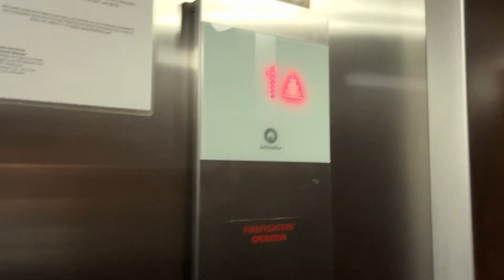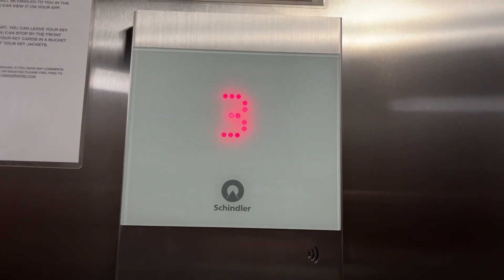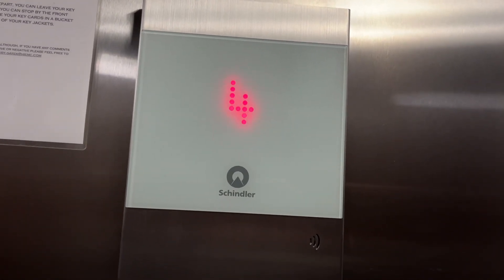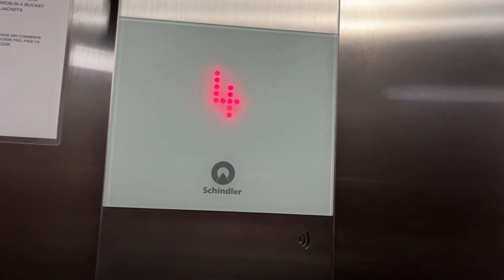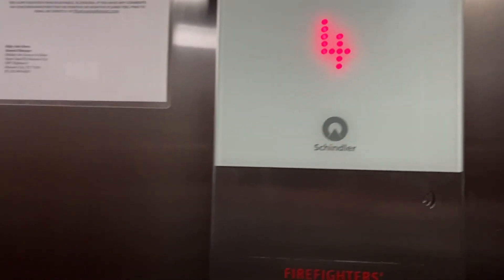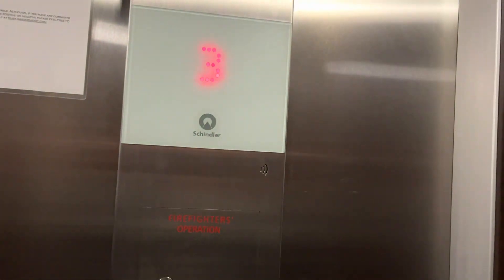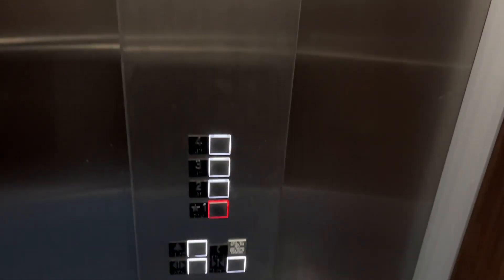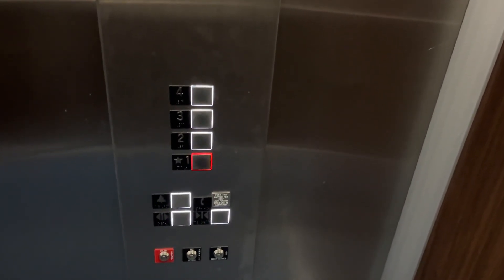2018 Schindler 3300 MRL holiday inn express Missouri City TX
Brand:Schindler
Rating:11/10
Installation:2018
Button type:FIGs
Capacity:4500 Ibs

Large and really nice elevator really like the cab overall.